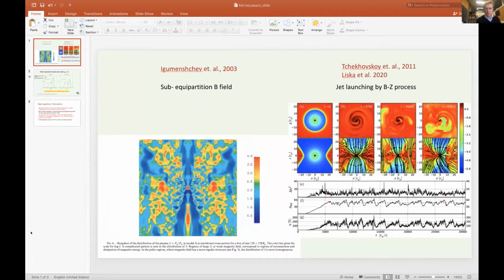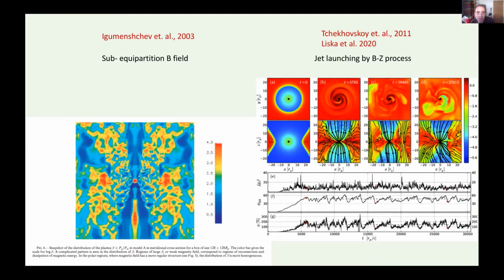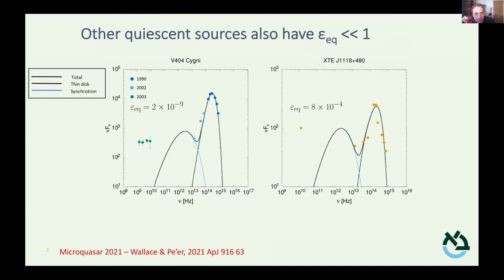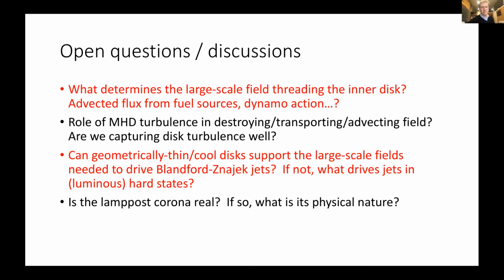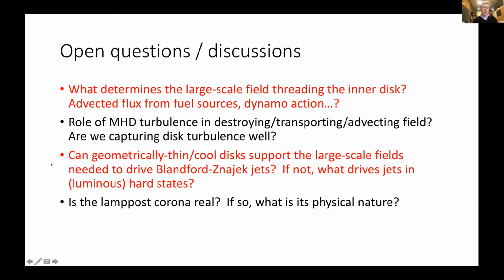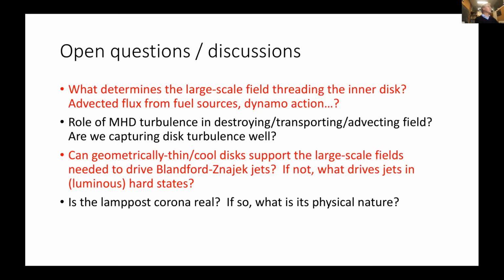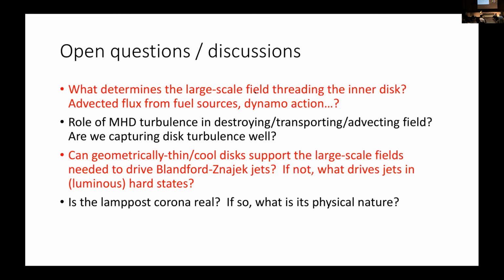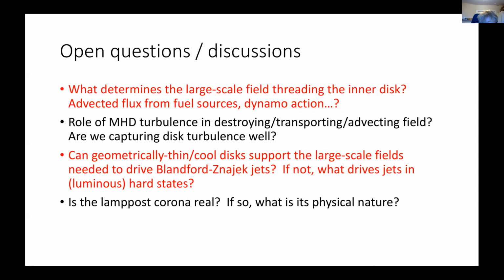Discussion1 Peer Reynolds MagneticField